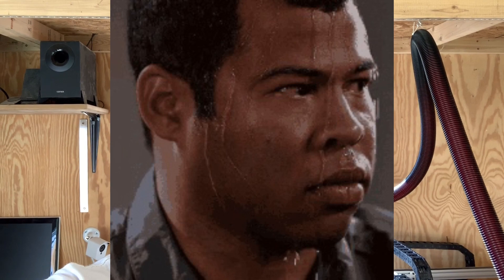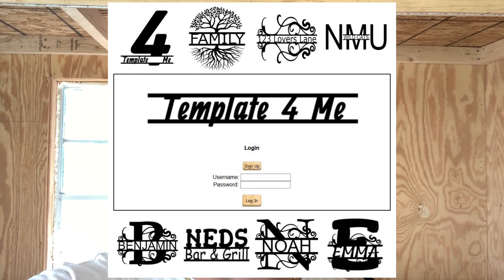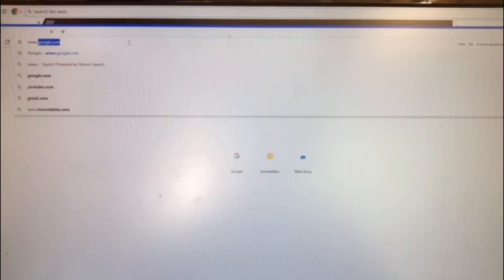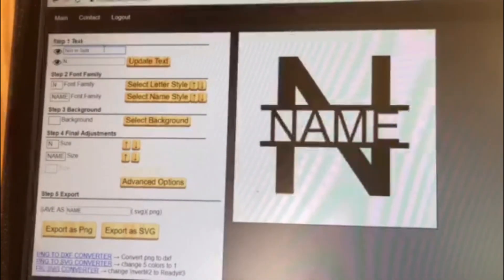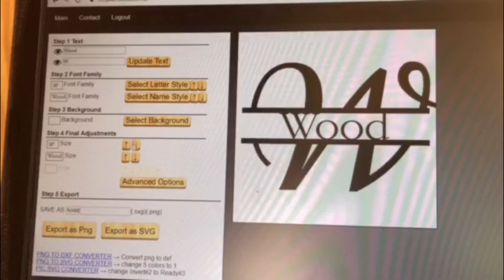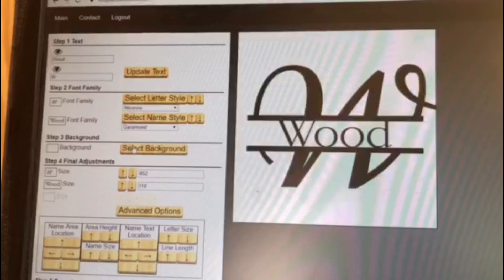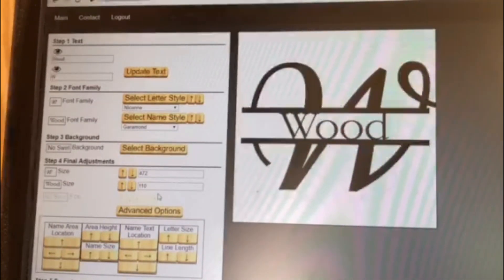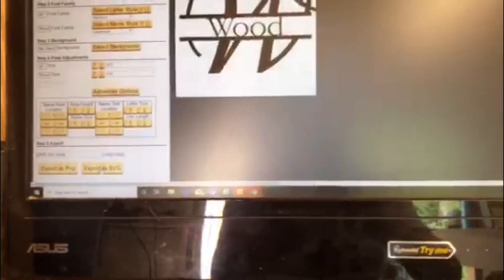How to Make a Split Monogram on a X-Carve CNC Router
We show you how to make a Split Monogram by using Template4me’s Split Monogram Template. It's super easy to design and create custom monograms that can be used in so many scenarios. We use it to create one on our X-Carve CNC to hang in our house.  If you want to learn how to make split monograms very easily, check out this video!

Amana Tools 60* V-bit (Spektra Coated):

Varathane Espresso Stain:

Minwax Special Walnut Stain:

Rustoleum Acrylic White Paint: